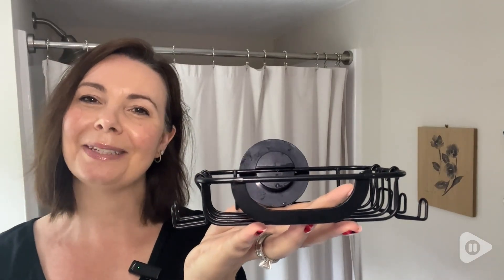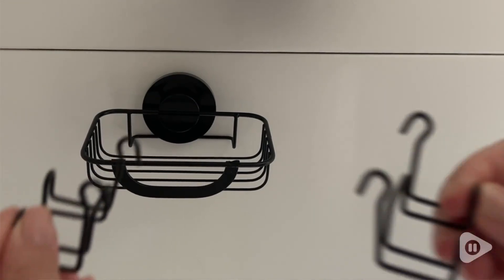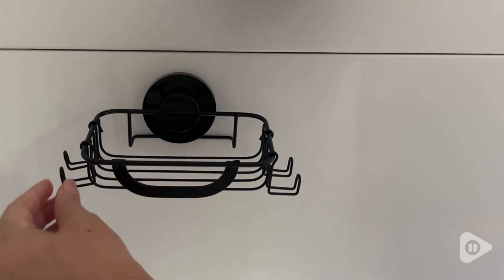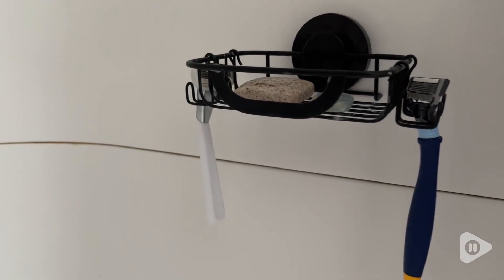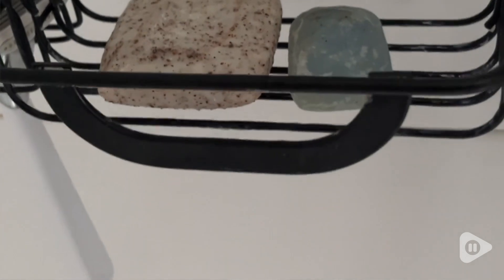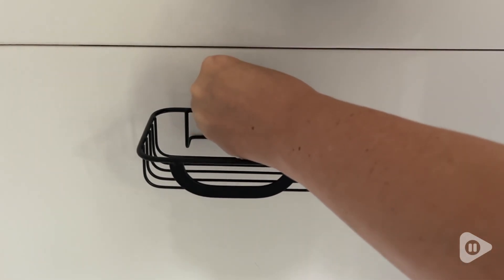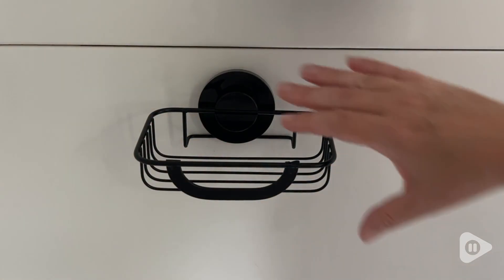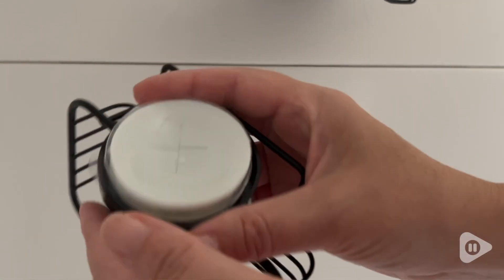LEVERLOC Soap Holder Soap Dish | Our Point Of View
LEVERLOC Soap Holder Soap Dish

(Commissionable Links)

Install this bar soap holder in just 1 second—no tools needed! It features rustproof stainless steel, multifunctional hooks for razors and towels, and a high-strength suction cup that supports up to 11 lbs. Easy to remove and reposition, it’s perfect for smooth surfaces.